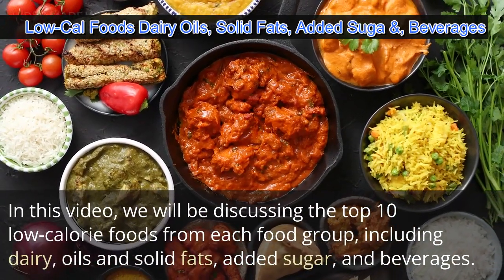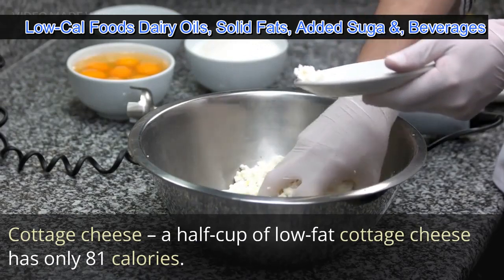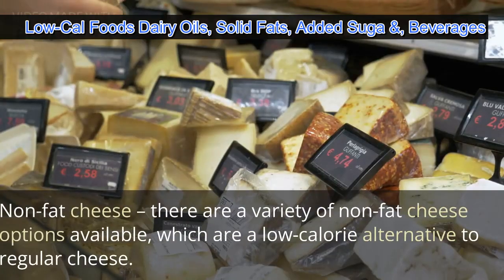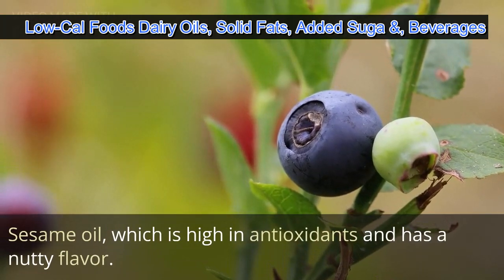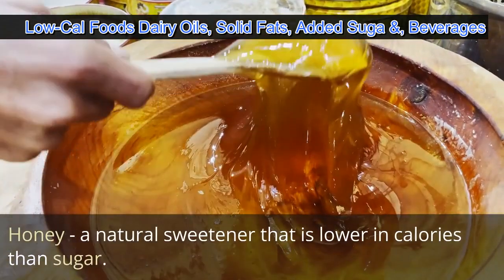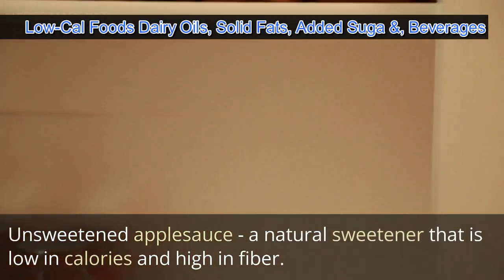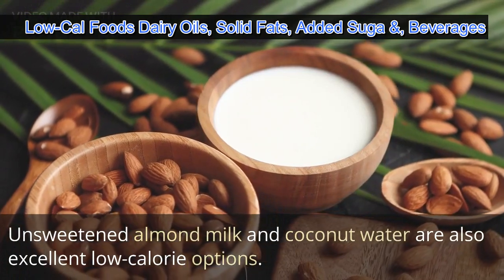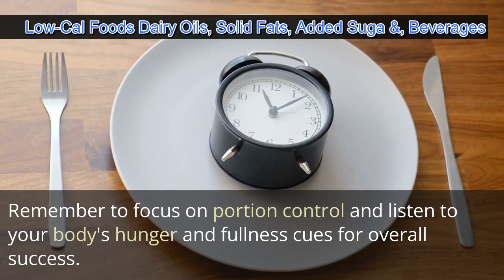Discover the Secret to Healthy and Delicious Low Calorie Delights, low calorie foods,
In this video we will discuss about "Healthy and Delicious: Top 10 Low-Calorie Options from Dairy, Oils, Solid Fats, Added Sugar, and Beverages."

 In this informative and mouthwatering video, we explore the best low-calorie choices in each of these food groups, helping you make healthier and more mindful decisions about your diet.

Are you looking for nutritious options that won't compromise on taste? Look no further! We've curated a list of the top 10 low-calorie foods from dairy, oils, solid fats, added sugar, and beverages.

Join us as we uncover these flavorful options that will delight your taste buds while keeping your calorie intake in check.

In the dairy category, we'll reveal low-calorie alternatives that are rich in essential nutrients like calcium and protein.
Discover how you can enjoy dairy products without sacrificing flavor or going overboard on calories.
Next, we'll delve into oils and solid data, exploring healthier choices that can still add a burst of flavor to your meals while reducing calorie intake.
Learn about cooking oils, spreads, and fats that are lower in calories but still provide the satisfaction you crave.Added sugars can be a major contributor to excess calories, but we've got you covered with our top 10 low-calorie options.
From natural sweeteners to creative swaps, you'll find ways to satisfy your sweet tooth without compromising your health goals.

Lastly, we'll explore low-calorie beverage choices that can help you stay hydrated and refreshed. Discover flavorful options that are lower in calories compared to sugary drinks, making it easier to stay on track with your overall calorie intake.Whether you're aiming to lose weight, maintain a healthy lifestyle, or simply make smarter food choices, this video has something for everyone.

Join us as we guide you through the world of healthy and delicious low-calorie options from dairy, oils, solid fats, added sugar, and beverages.Don't forget to like this video, subscribe to our channel, and hit the notification bell to stay updated with more exciting content.

Get ready to embark on a journey of flavorful discoveries and improved well-being with our top 10 low-calorie options. Let's make healthy eating enjoyable and delicious together!

HealthyEatingMadeEasy: Discovering the secret to healthy and delicious low-calorie delights is a game-changer for your well-being.
DeliciouslyHealthy: Who said healthy food can't be tasty? These low-calorie delights will prove them wrong.
NutritionOnPoint: Uncover the secret to nourishing your body with low-calorie options that never compromise on taste.
FitFoodie: Embrace the world of low-calorie delights and fuel your fitness journey with flavors that excite your taste buds.
GuiltFreeIndulgence: Indulge in guilt-free treats and satisfy your cravings without worrying about unwanted calories.
BalancedEating: Discover the perfect balance between nutrition and deliciousness with these low-calorie culinary wonders.
TastyAndLight: Experience the best of both worlds as you savor mouthwatering low-calorie dishes that leave you feeling satisfied.
HealthyLifestyleHacks: Unlock the secrets to a healthier life by enjoying low-calorie delights that nourish your body and soul.
CalorieConscious: Master the art of low-calorie cooking and enjoy meals that are both figure-friendly and incredibly tasty.
SavorTheFlavor: Don't compromise on flavor while sticking to a low-calorie diet; these discoveries will keep your taste buds happy.
NourishingNoms: Treat yourself to nourishing and delicious low-calorie delights that keep you energized and satisfied.
WellnessWarrior: Take your wellness journey to the next level with these ingenious low-calorie recipes that promote health and happiness.
HealthyHacks: Discover the secret to healthy eating without sacrificing flavor, and watch your well-being soar.
DeliciouslyLight: Experience the joy of eating well with these low-calorie delights that make every bite a delightful experience.
CulinaryRevolution: Join the culinary revolution that embraces healthy and delicious low-calorie options to transform your eating habits.